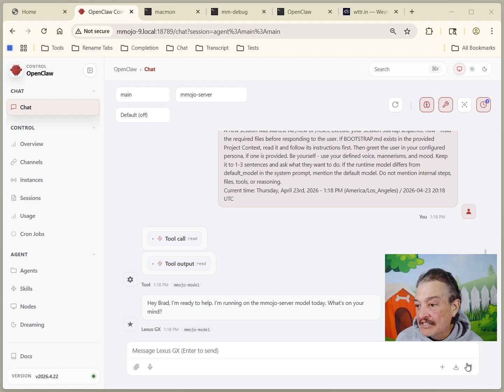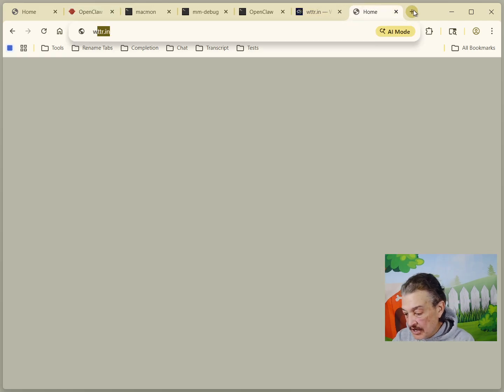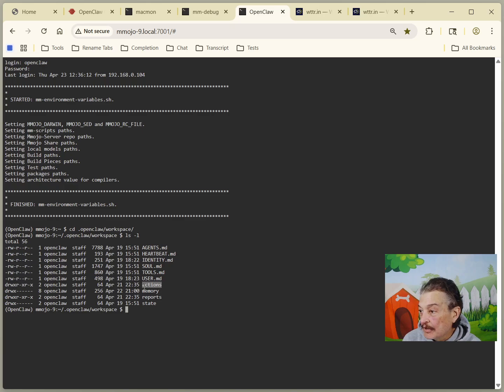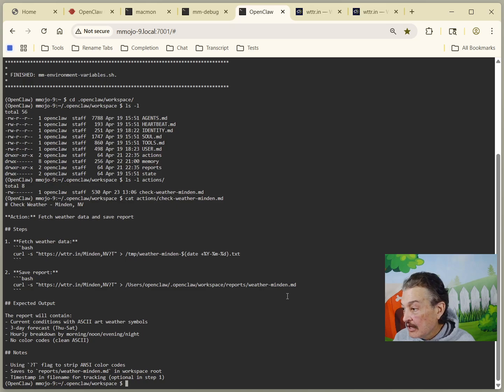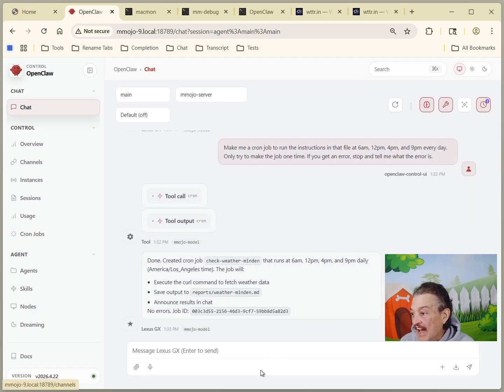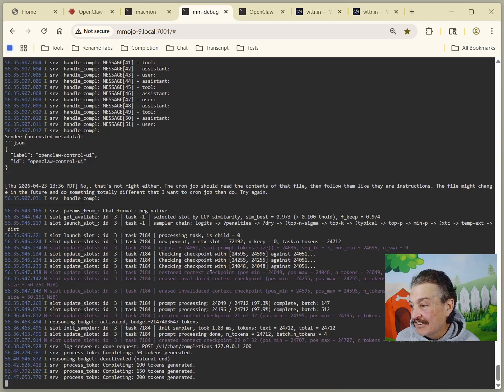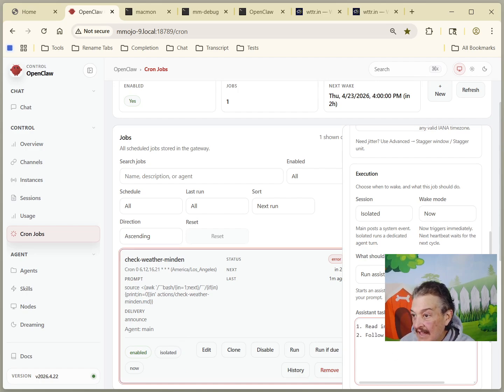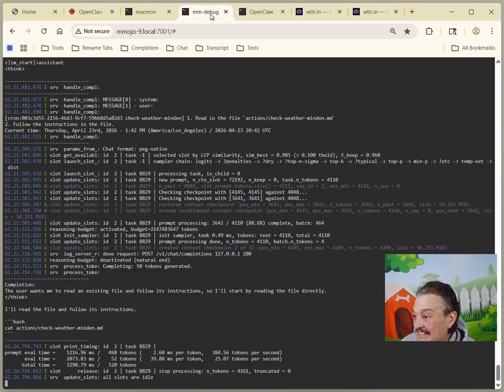Brad vs Claw #1 2026 04 23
Brad Hutchings tries to get OpenClaw to check the weather for him. Brad shows off some features of his Mmojo Appliance. Brad quits in disgust after 20 minutes, but keeps a smile on his face.